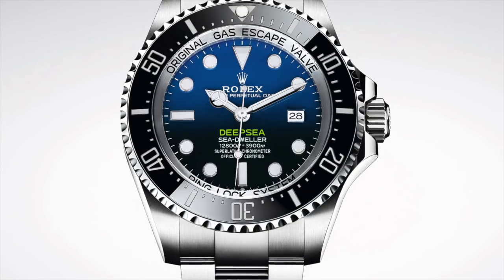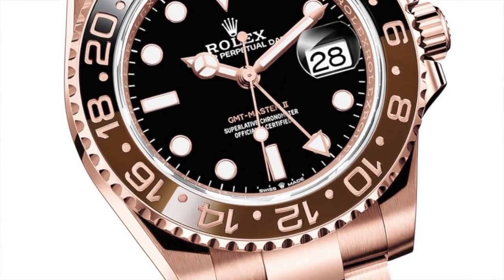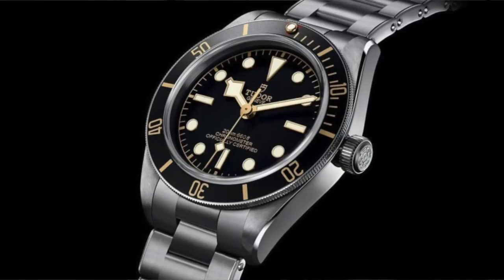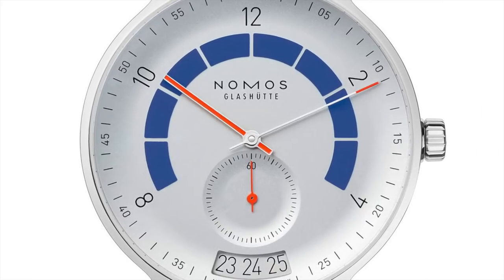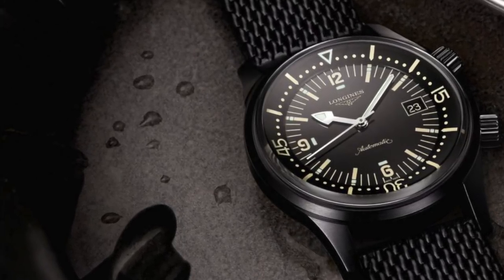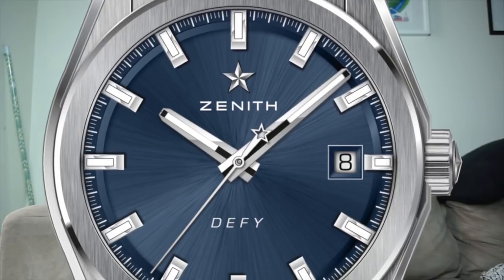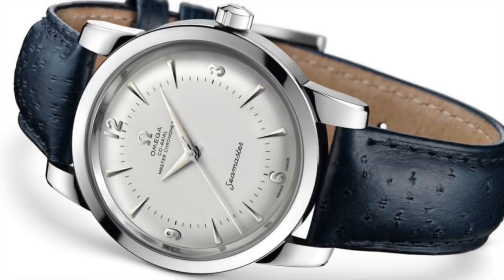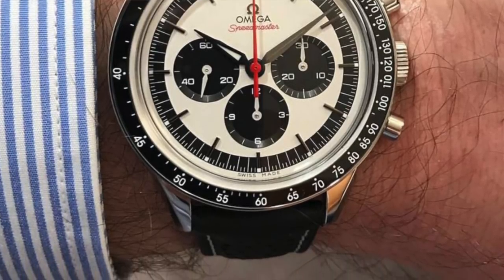Basel World 2018: Best, Worst, and Favorites!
ALL THINGS WATCHES